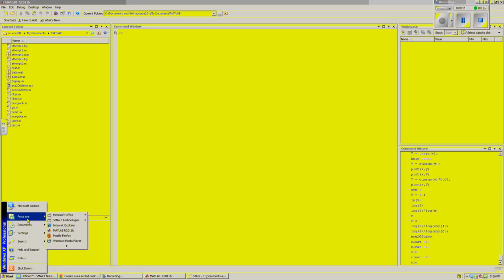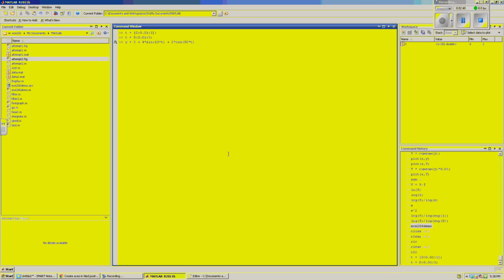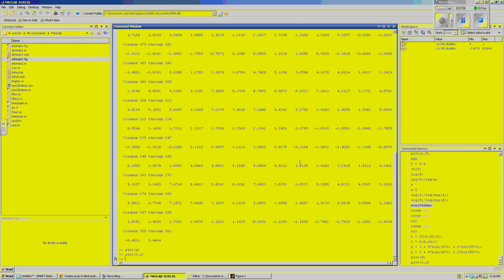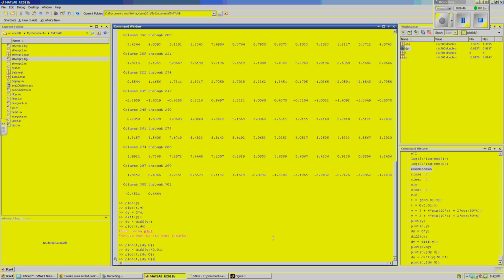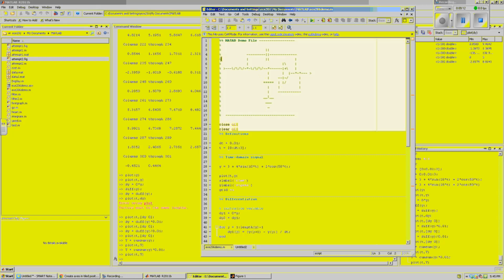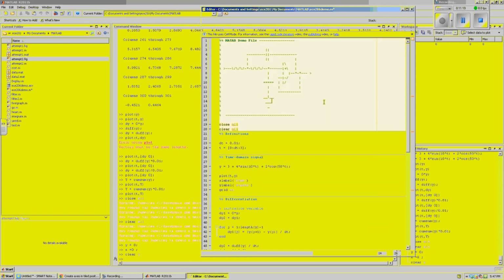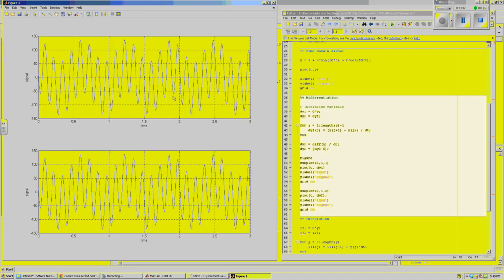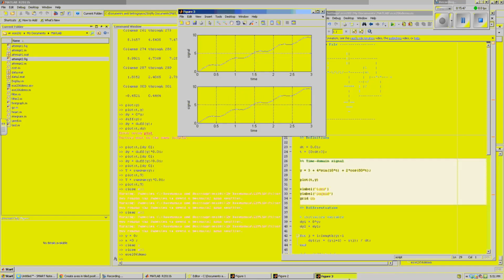Matlab tutorial for beginners electrical engineering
learn matlab free
matlab video tutorial
matlab programming tutorial
matlab tutorial for beginners
matlab tutorial for beginners with examples
matlab tutorial youtube
matlab tutorial for image processing